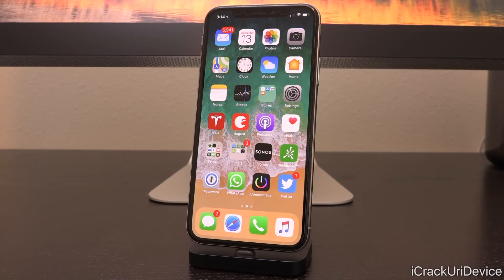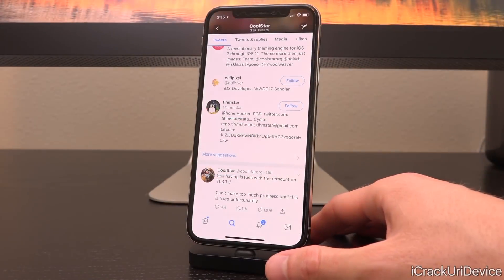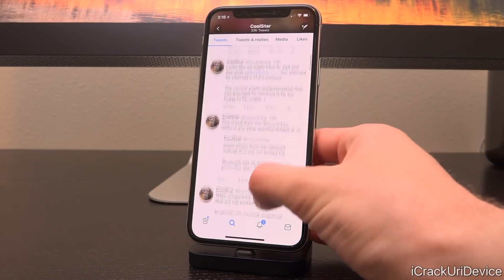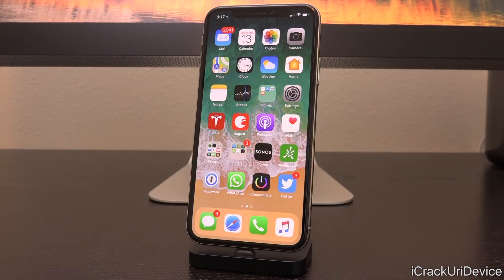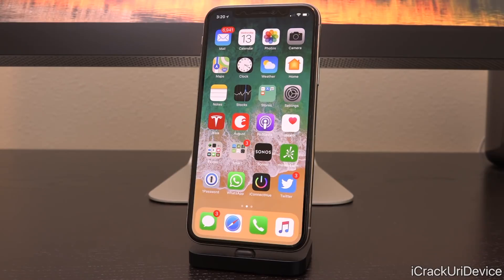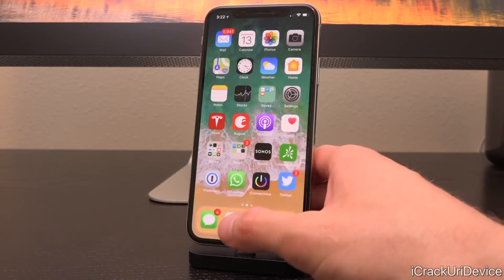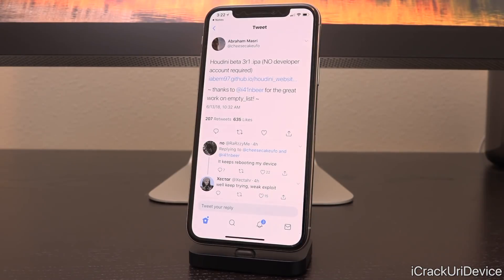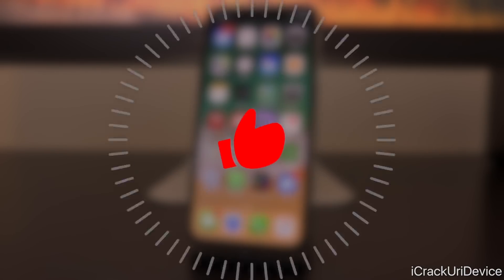iOS 11.3.1 Jailbreak Update: BAD & GOOD News!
iOS 11.3.1 Jailbreak News via Coolstar and Ian Beer! Half of it is Good, half Bad for the next Electra Jailbreak 11.3 Utility.